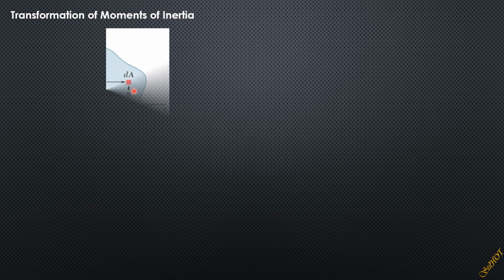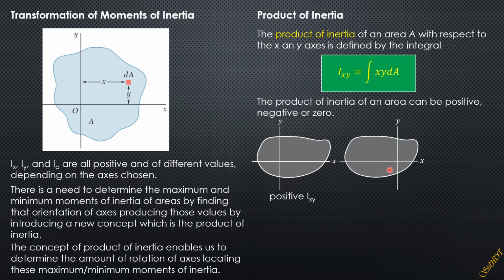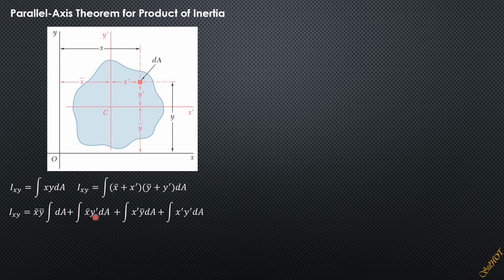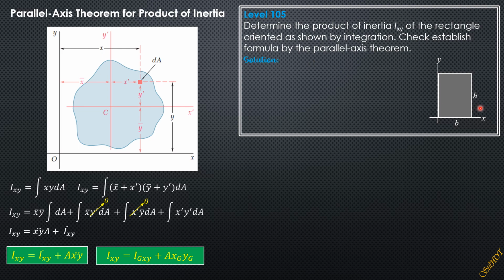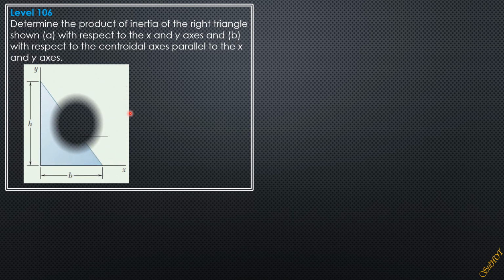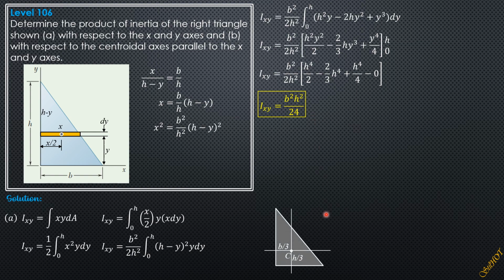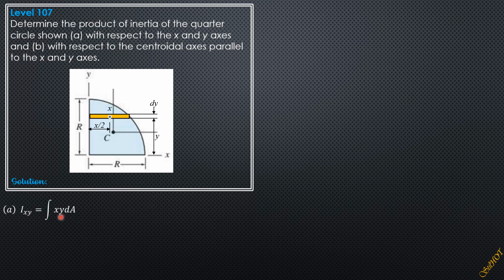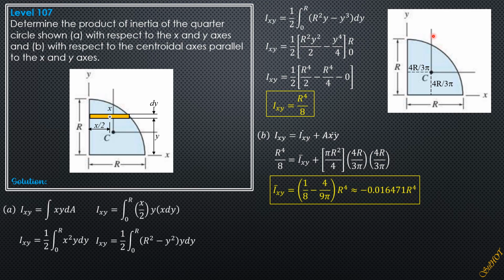Moments of Inertia, Part 31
This video discusses product of inertia of plane areas with respect to the x and y axes. Also included is the discussion and the derivation of the parallel-axis theorem for product of ineriia so that formulas for the centroidal products of inertia of areas can be deirved.